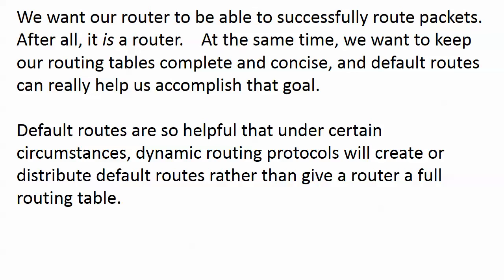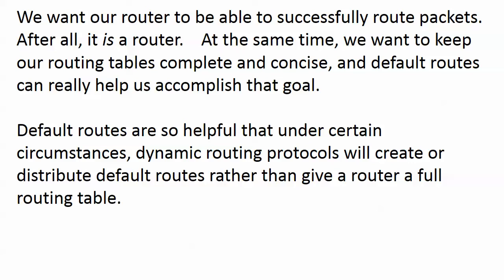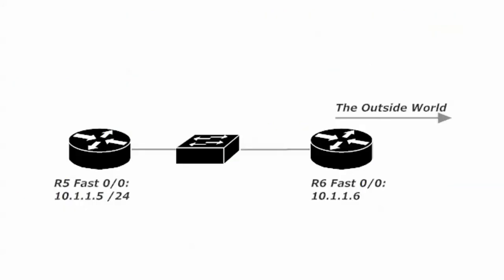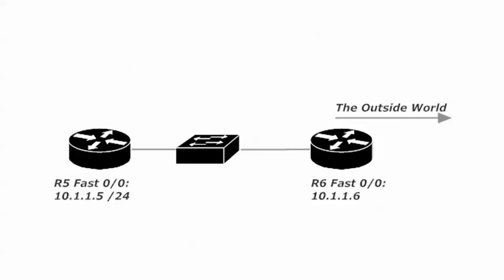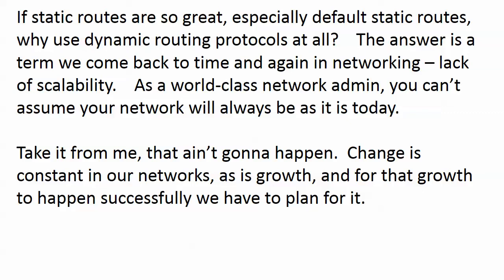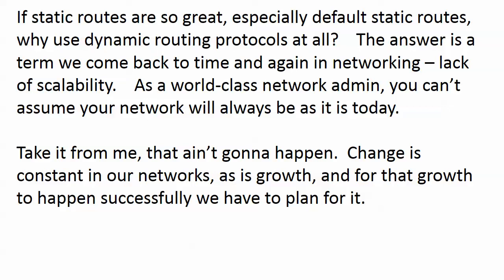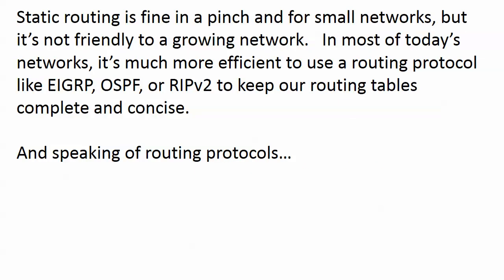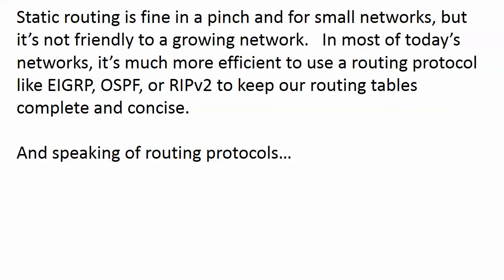CCNA / CCENT Static Routing Course, Pt. 5: "Wrapping It Up"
In the fifth and final installment of this free static routing course, I'll wrap things up for you with some thoughts on static routing (as opposed to static thoughts).   Dig in!

Chris Bryant
CCIE #12933
"The Computer Certification Bulldog"